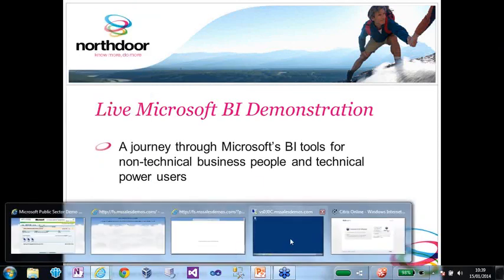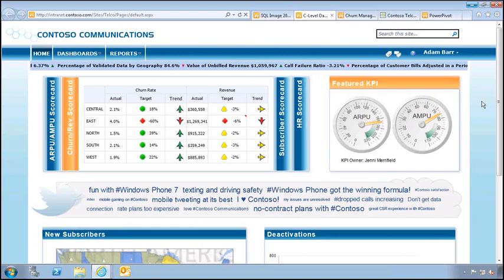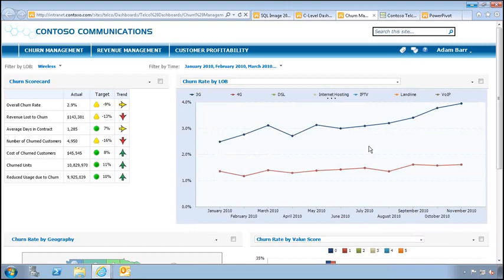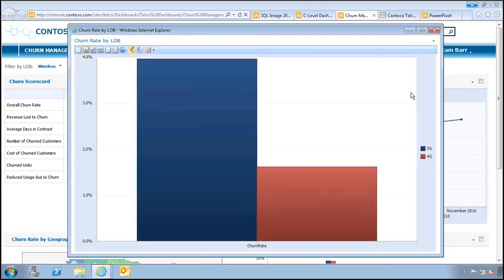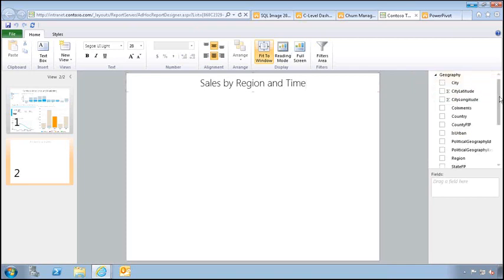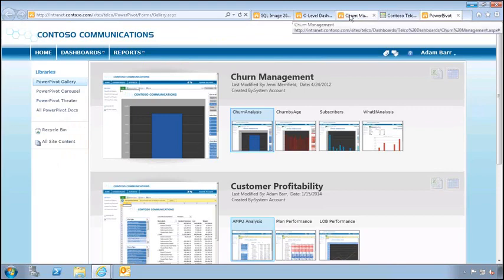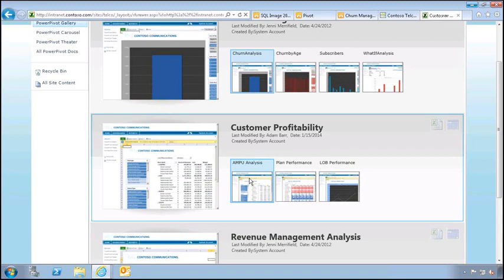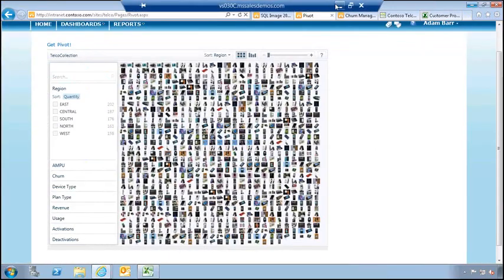Business Intelligence Using SQL 2012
Get a first-hand introduction to the Microsoft Business Intelligence capability with SQL 2012, SharePoint 2010 and Excel. Our live demonstration will allow you to see for yourself why SQL 2012 offers business users the best BI experience.